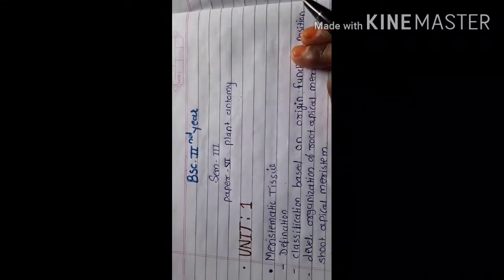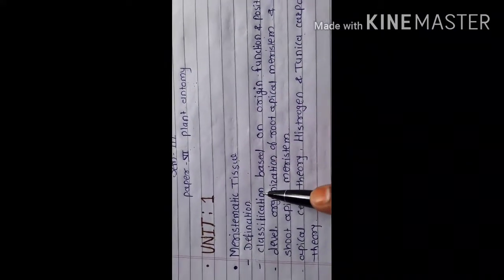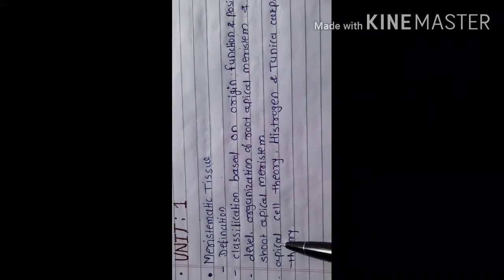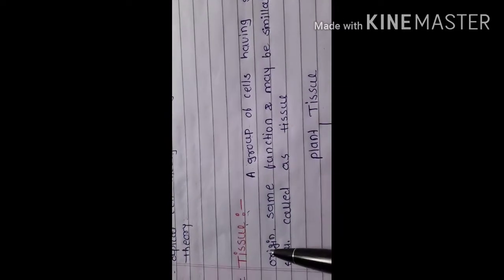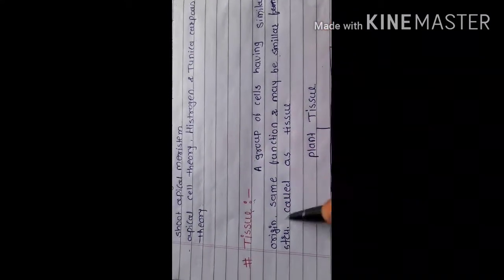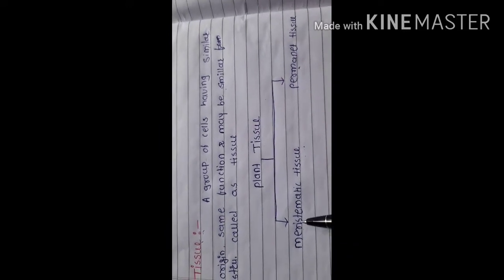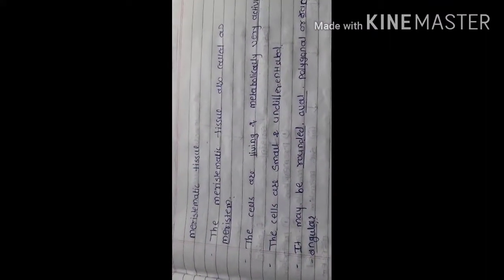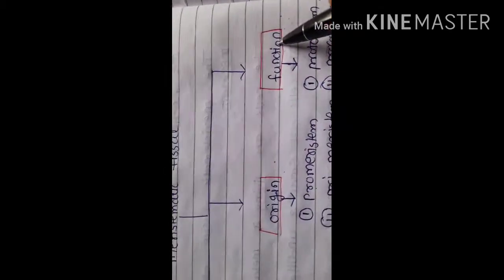Bsc 2nd year plant anatomy lecture 1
Meristematic tissue